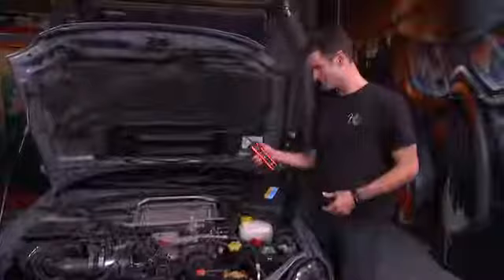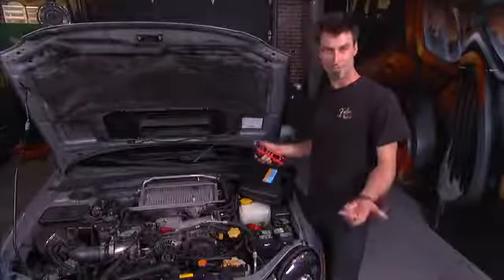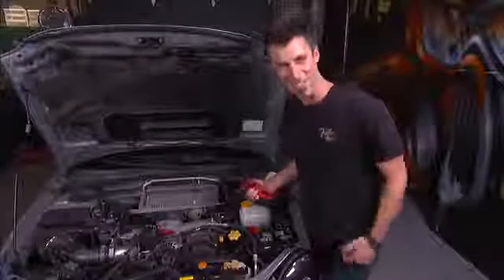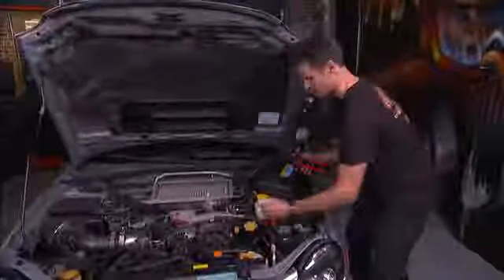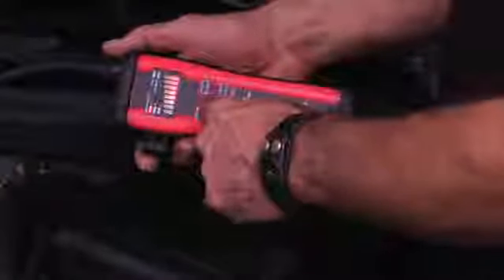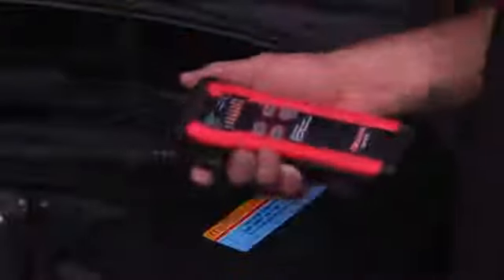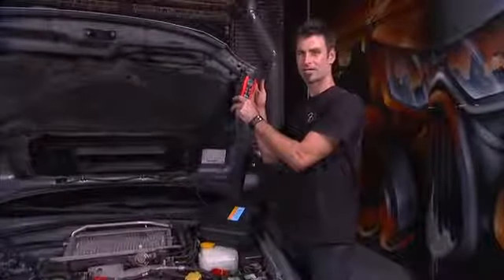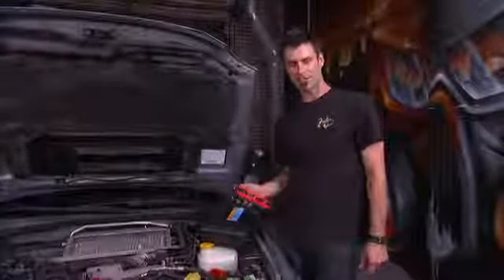Robinair- Refridgerant Leak Detection 22791